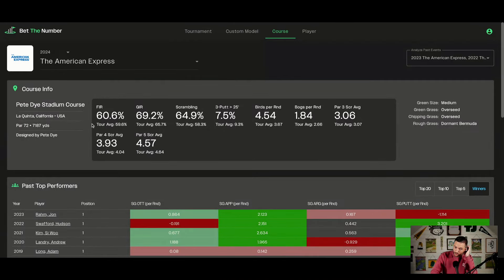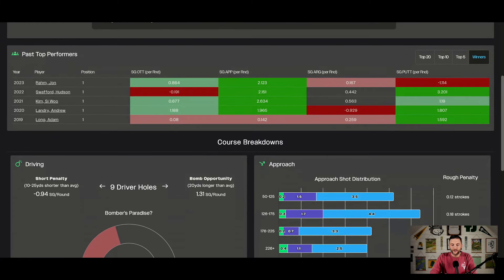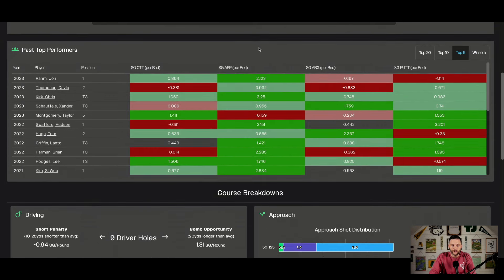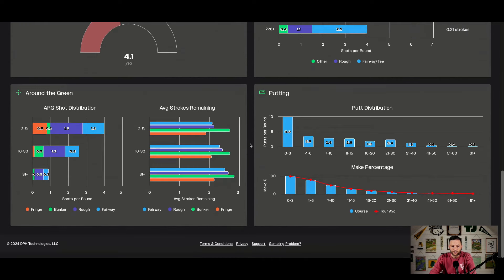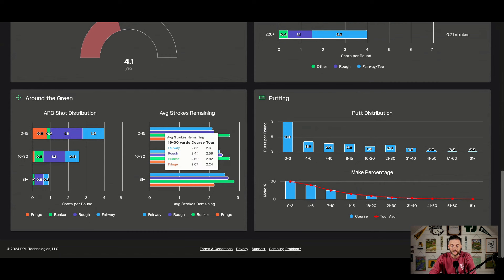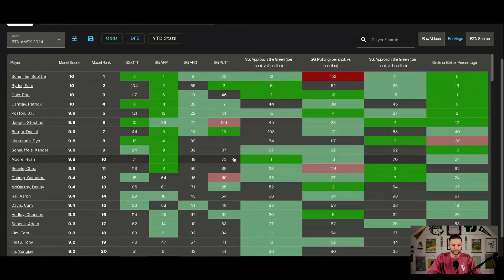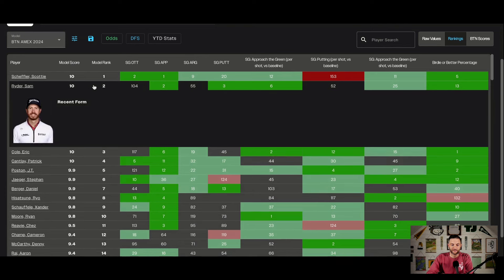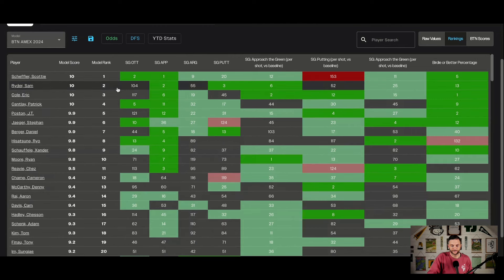The American Express Course Breakdown | PGA WEST Custom Model | Best Bets First Look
DB breaks down the next stop on the PGA TOUR, the American Express. It's a three course rotation for the event featuring the Nicklaus Course, the Stadium Course and La Quinta CC in La Quinta, CA. DB also builds a custom model for the Am Ex and shows which players top the list!

00:00 - Welcome to the American Express
00:36 - PGA West Course Breakdown
08:10 - Bet the Number Course Intel
11:00 - Building a Custom Model for the Am Ex

* Sign up for the “Heavy Petting” & “Chalk Bomb” emails for free that hit your inboxes every Tuesday & Wednesday
* Improve your own game & take your friends money on the course! Download Leaderboard today!
* Get elite betting content vetted and served just the way you like it on SoBet.
* Get Deposit Bonus & Sign Up for UNDERDOG Pick em' & Best Ball Drafts

* Leave an honest iTunes Review. DB & Pat love reading all of these. It improves the show.

Enjoy more free golf betting content on the Tour Junkies website!